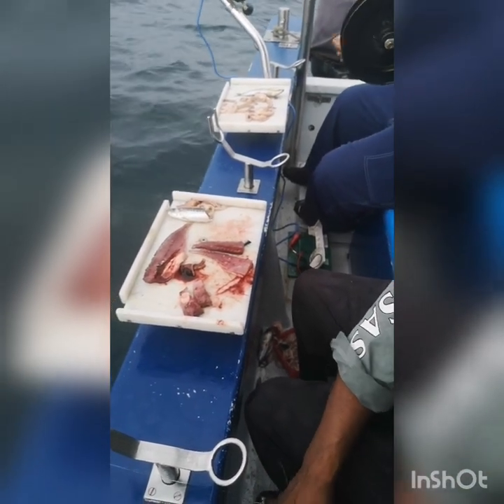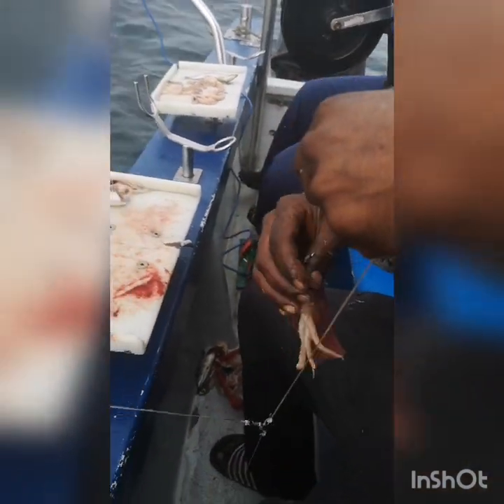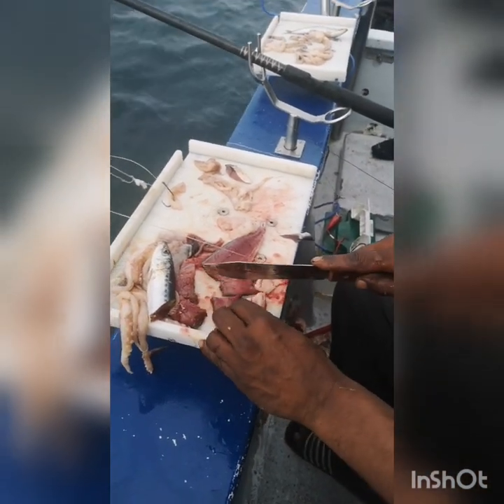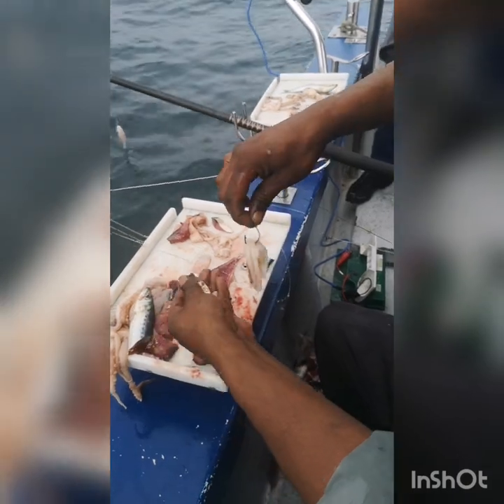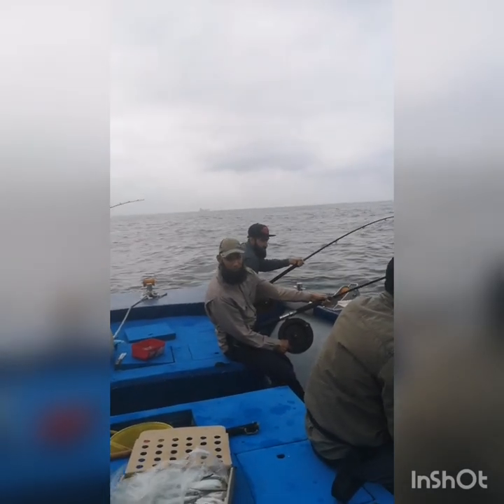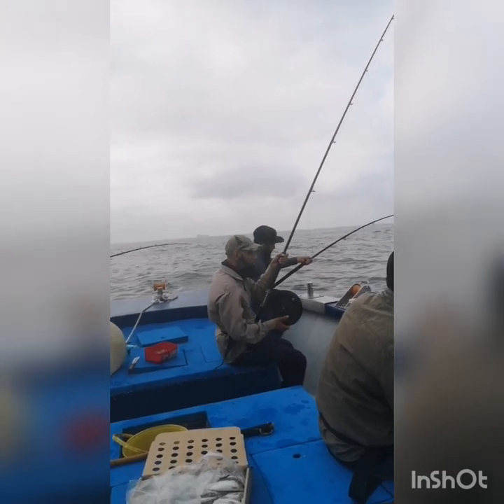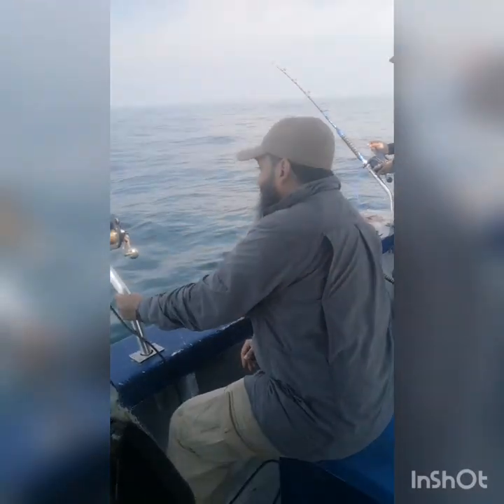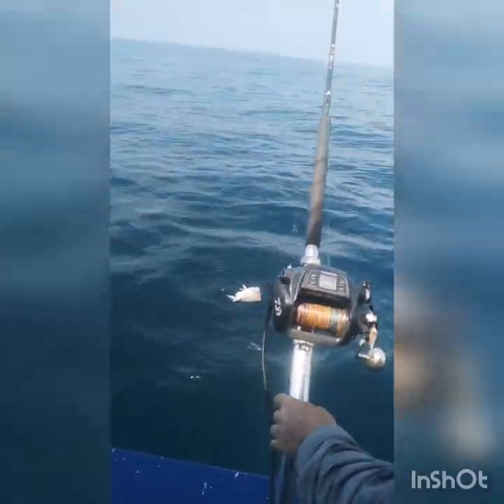How to catch big soldiers. it's all in the bait presentation. Amazing deep sea fishing videos.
Bait presentation on how to bait up for big soldier wile deep sea fishing in Durban. Plus actual footage of big fish being caught this way. Created by InShot:Simply the best fishing charters Durban 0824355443.Truely the best fishing charters in Durban. Doing harbour fishing, backline fishing, snoek fishing, dorado fishing,cuta fishing,marlin fishing,all game fishing bottem fishing including musselcracker,dagga salmon,geelbek salmon,slinger,Englishmen,soldier,santers,cavebass,hapuka,barrelfish,Scotchmen, captain fine rockcod,catface Rockcord,half-moon rockcod,half cob salmon,tuna,whahoo,coppersteerbra,coppers,natal wrase  and many more.Simply the best has the most experienced skipper in Durban and comes with a experience gillie,with rods , reels and tackle supplied.Watch this channel for fishing update with great fish being catch on a daily basis when weather permitting. You'll see man v fish,man v beast. Fish fighting for their lives against anglers from novis to most experienced fishermen. Simply the best is rigged with state of the art equipment and these guys know how to use it.Every video contains fishing tips,from how to bait up to how to find fish.The channel is set up to teach you how to fish,how to use your fish finder and everthing you need to know how to catch fish.A wold of knowledge is share on this channel. Top fishing  techniques are demonstrated and explain like how to find reefs with contourlines,what fish looks like on a fishfinder and what to look for when fishing.This is salt water fishing at its best.Big fish fishing for everyone.